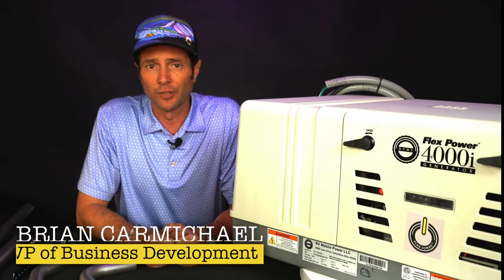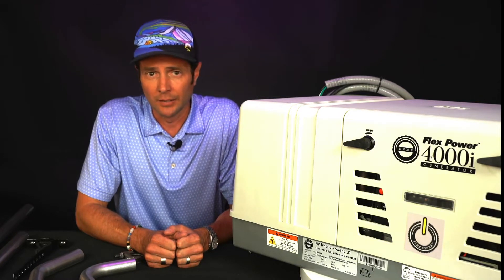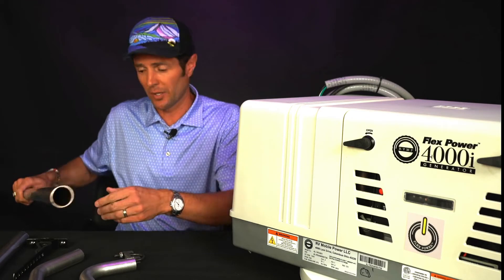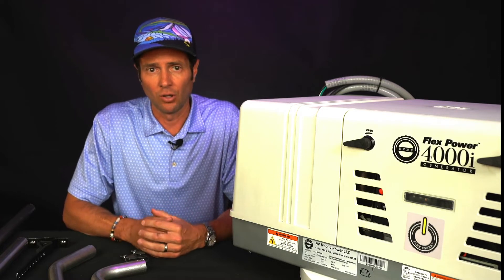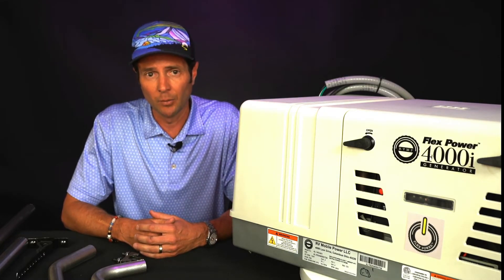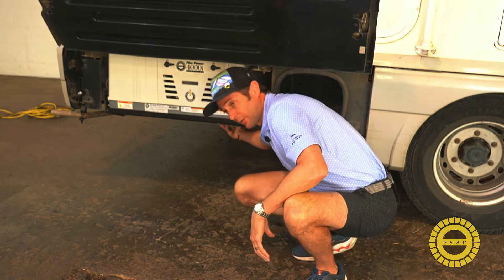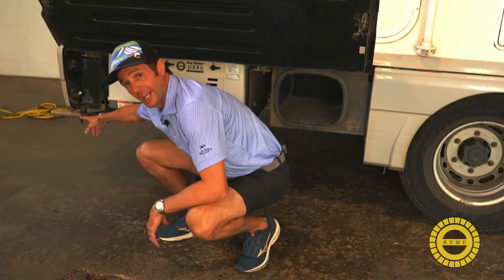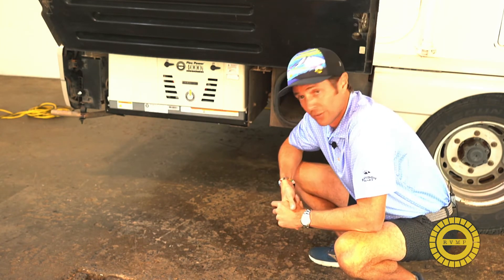Flex Power 4000i & 5500i Exhaust System Overview || Upgrading from Onan to RVMP Flex Power Generator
The Next Generation of RV Generators: RVMP Flex Power 4.0kW and 5.5kW Inverter Installed Generator.

This video demonstrates how the RVMP Flex Power Generators are a 100% replacement for Cummin Onan Installed Generators for RVs. The Flex Power Generators fit in the same space as Onan, making upgrading to Flex Power very easy. In addition, when RVMP Flex Power is compared to Onan:  Flex Power is lighter, has Lower Harmonic Distortion, is 30% Quieter, has a Higher Base Load, and includes many more features. Upgrade to RVMP today!

Dual Fuel – 2 types applicable in one unit: Gasoline or Propane. 3 Year Warranty. Original equipment for Forrest River, NeXus RV, and Thor Industry.